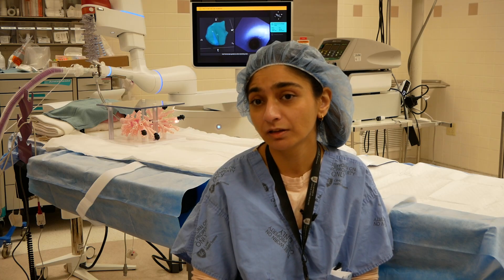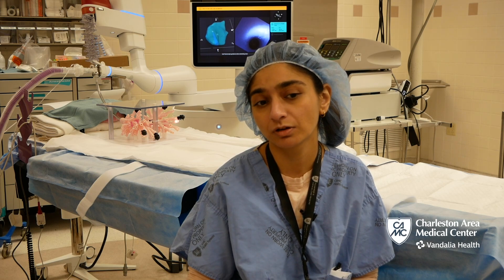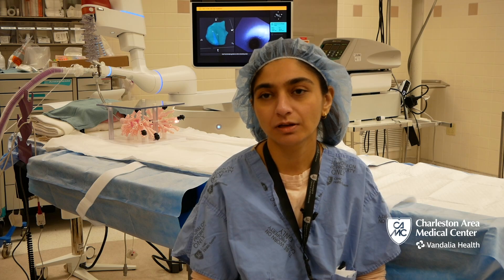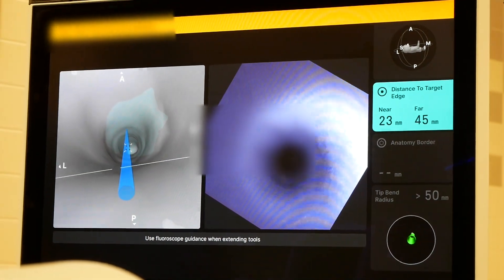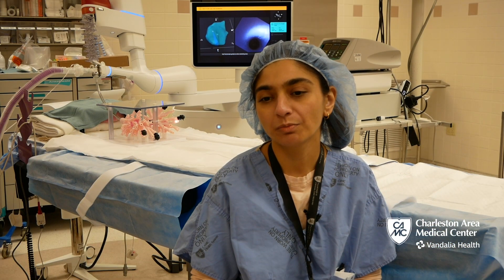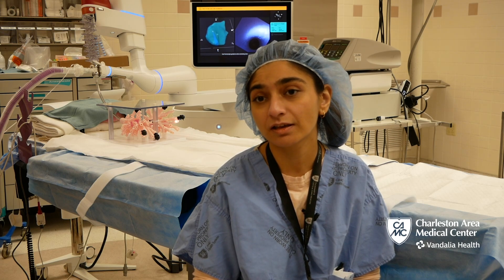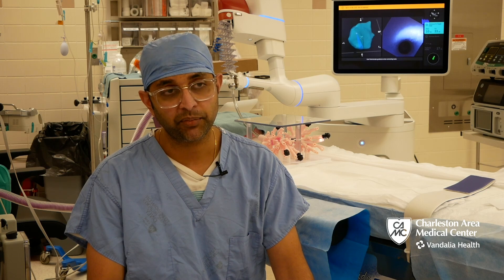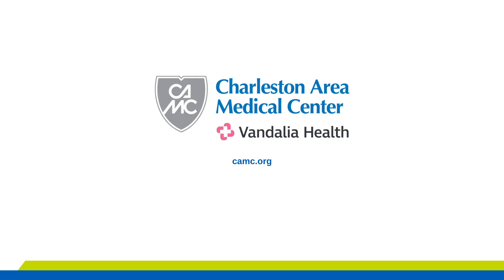Robotic Lung Biopsy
Lung cancer is the most common cause of cancer-related deaths in the world. West Virginia has one of the highest incidence rates and worst outcomes for the disease.

Among all the interventions to tackle lung cancer, early detection has been proven to be the most effective.

More than 70% of all lung cancer nodules are in the smaller outer parts of the lung that can be hard to navigate. Traditionally, physicians would have to cut open the patient’s chest to get a sample to check for cancer.

Now, doctors at CAMC are using a robotic navigation system to go through the patient’s mouth and windpipe to access the lungs and these tiny suspicious nodules.